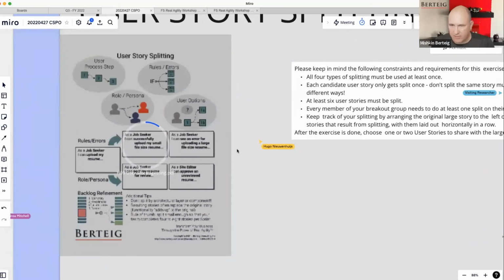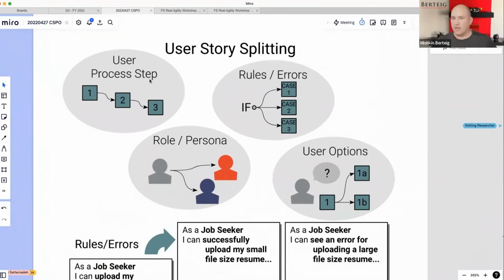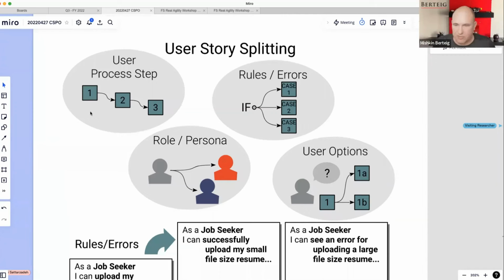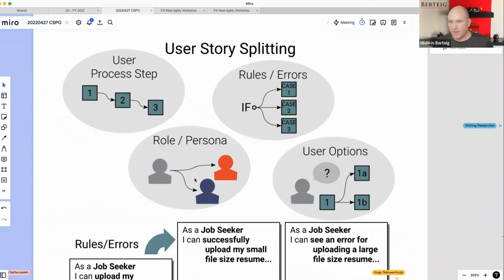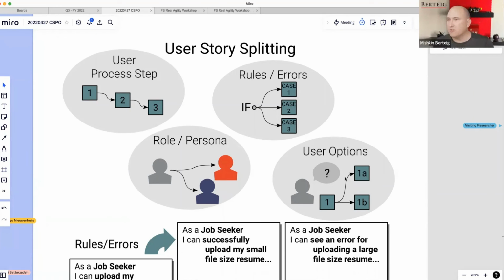CSPO - User Story Splitting